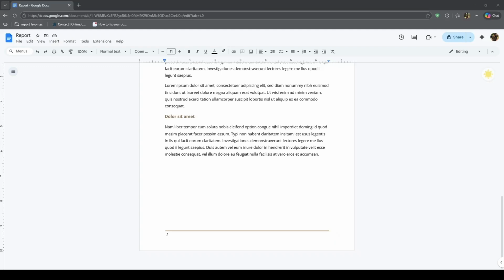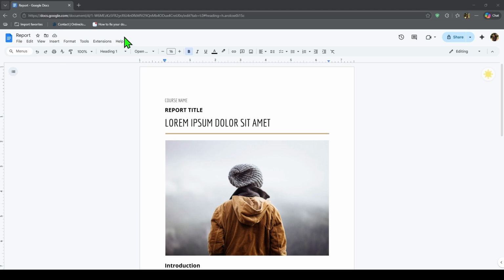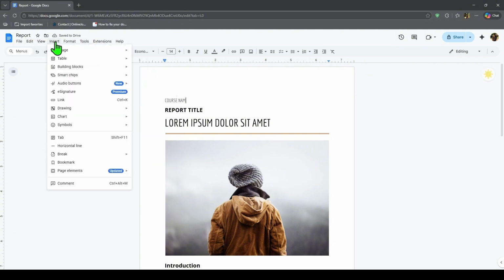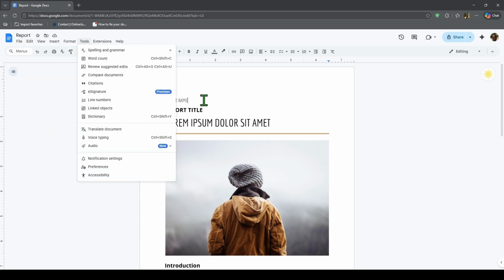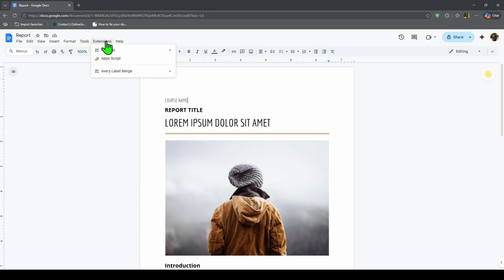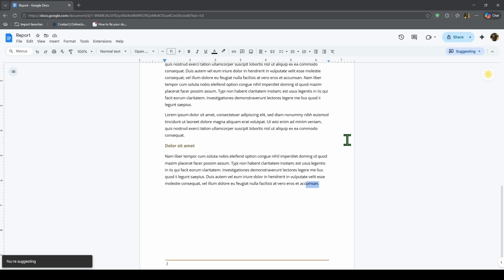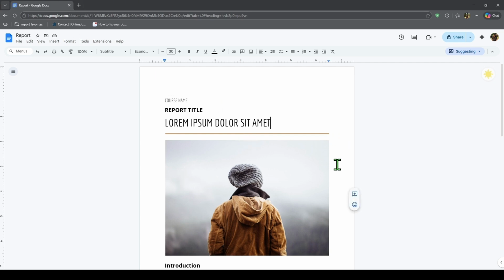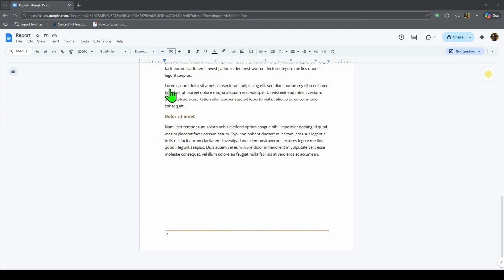How to Track Changes in Google Docs [2026 Full Guide]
In this video, I will show you how to effectively track changes in Google Docs using the built-in Suggesting mode. You’ll learn how to propose edits, deletions, and additions that can be reviewed and managed without permanently altering your original text.

This Google Docs tutorial will cover:
✅ How to switch from Editing to Suggesting mode on a computer
✅ Using the "Suggest changes" feature on the Google Docs mobile app
✅ Proposing text insertions and deletions that show up as tracked edits
✅ Reviewing, accepting, or rejecting individual suggestions
✅ Using the "Review suggested edits" tool to manage all changes at once
✅ Accessing Version History to see a broader timeline of document changes

By the end of this video, you will know how to professionally collaborate on shared documents by tracking every edit and maintaining full control over your final draft.

If you’re searching for how to track changes in Google Docs, Google Docs suggesting mode tutorial, how to see edit history in Google Docs, or reviewing suggestions in Google Docs, this video is for you.

💡 Tip: If you want to see what the document would look like if all changes were approved without actually clicking accept, use the "Preview " feature within the "Review suggested edits" tool.